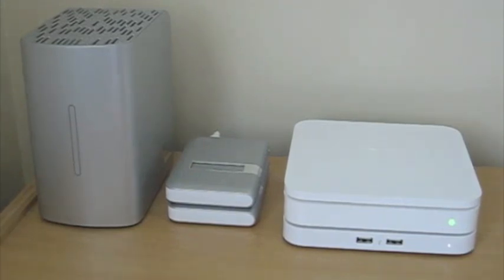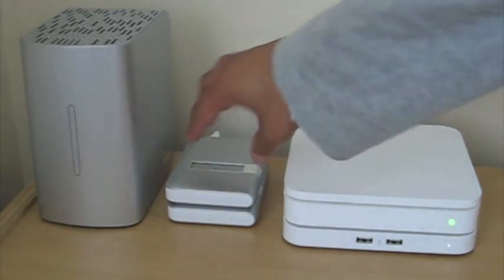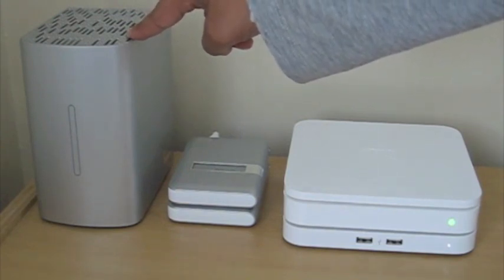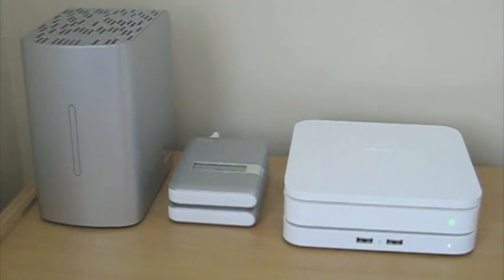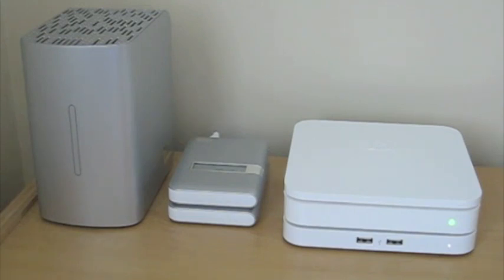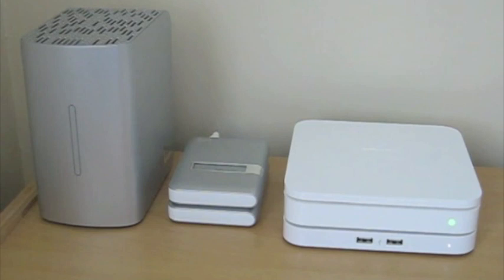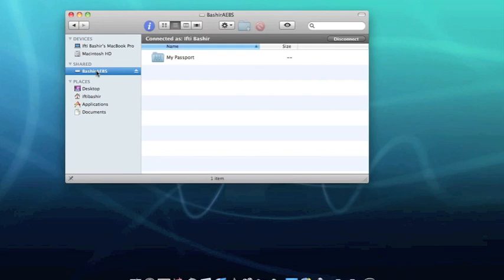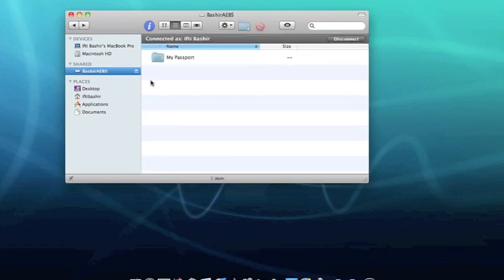Using USB Hard Drives on the Apple Airport Extreme 802.11n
A quick overview on how to share external USB Hard Drives, using the Apple Airport Extreme Wireless Point, so that the drive is accessible over your wireless network.